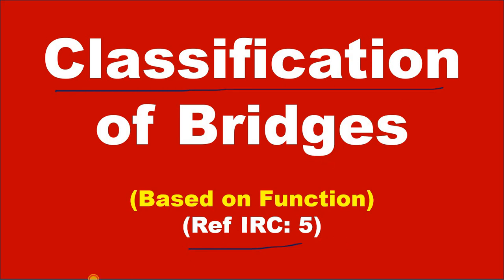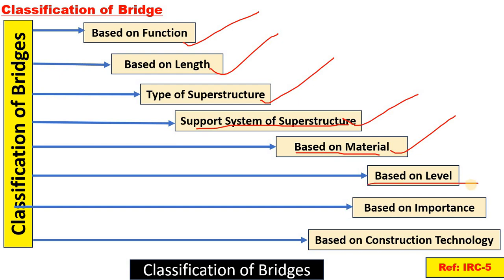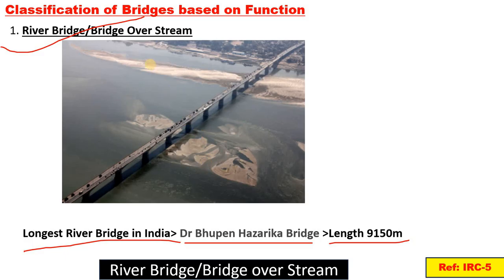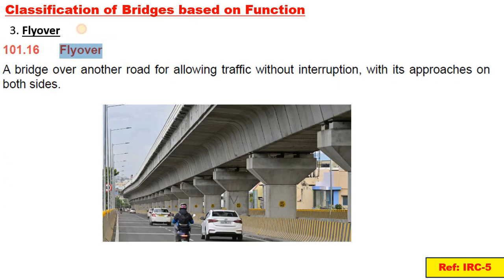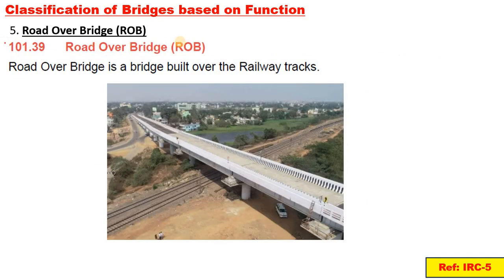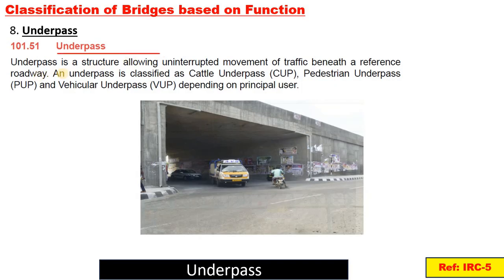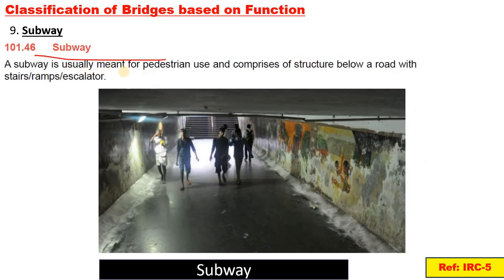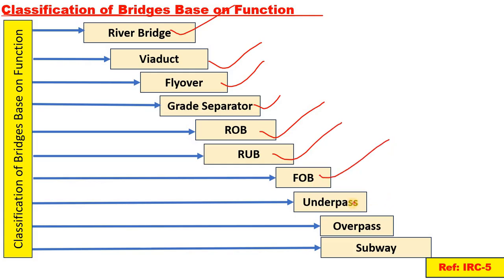Classification of Bridges| Based on Function | As per IRC:5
In this channel I upload videos related to basic concepts of CIVIL ENGINEERING aspects with the example of PRACTICAL PROJECTS as per standard IS/IRC/ MORTH/AASHTO Guidelines.

Soil Test at Site
2. Soil Test at Site | Relevant IS & IRC Code | Step by Step | As per Latest Codal Provision
3. Classification of Soil | As per IS: 1498 | Step by Step | As per IRC & IS Codal Provision